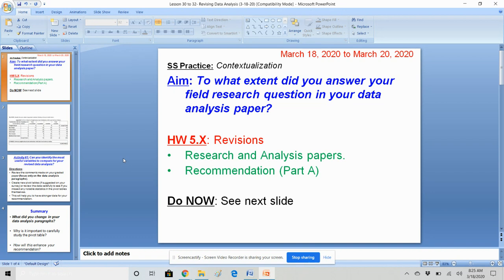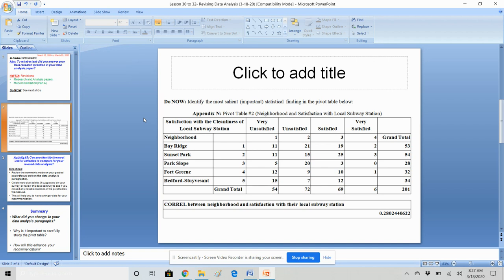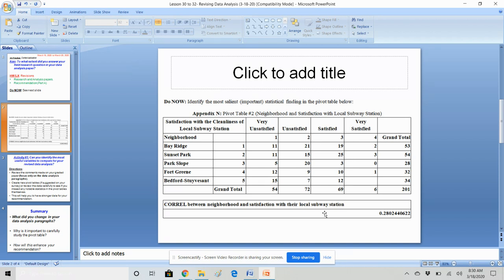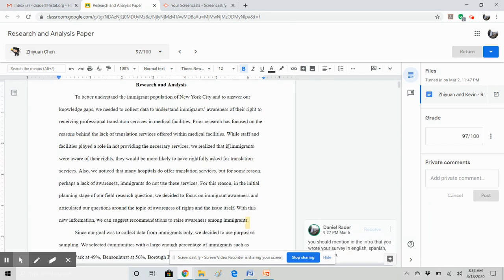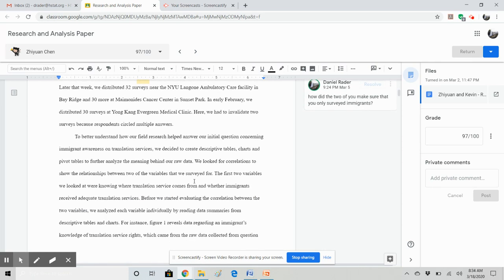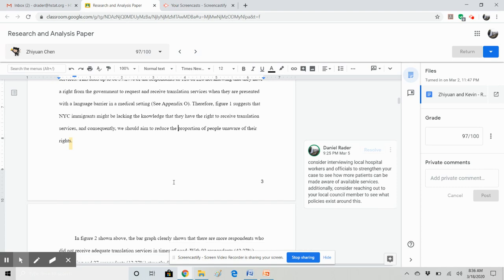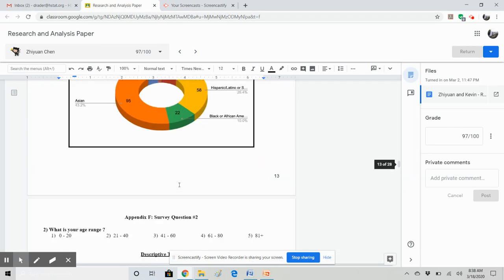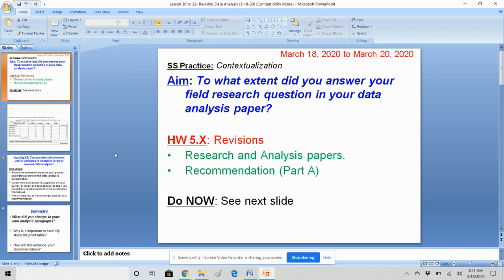ECON- Lesson 30 to 32 Revising Data Analysis (3/18-3/20/20)